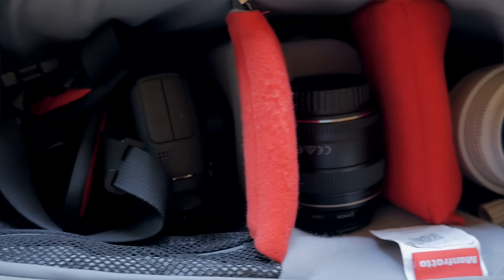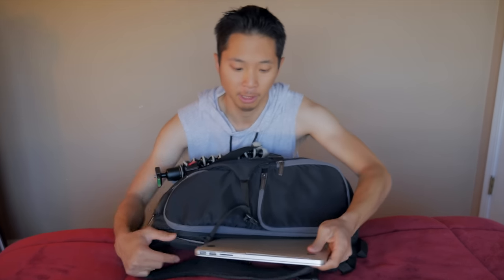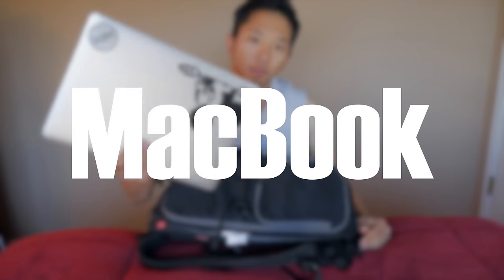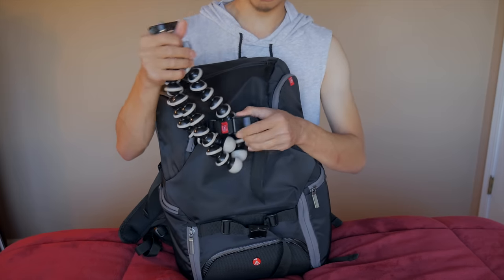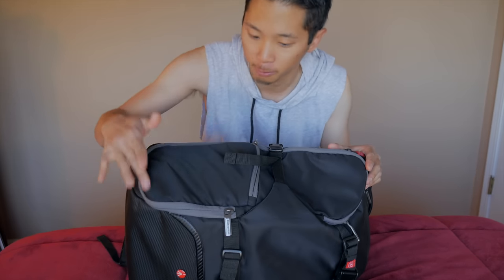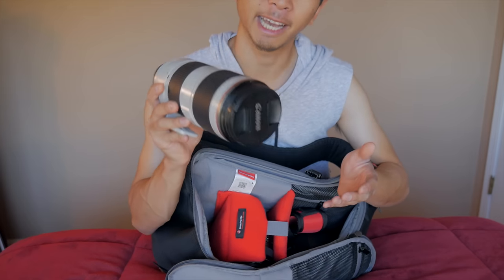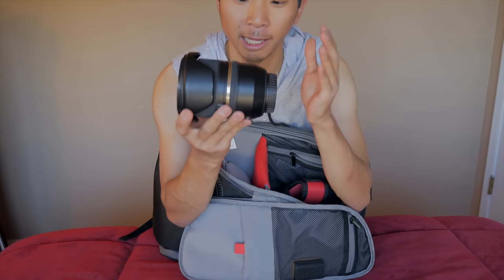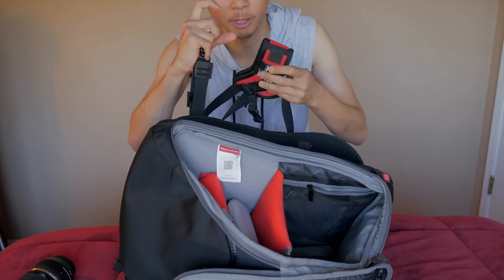What's in my Camera Bag? | Manfrotto Advance Travel Backpack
I share what camera gear and lenses I have in my Manfrotto Advance Travel Backpack camera bag.

Here is a list of everything mentioned in this video:
Manfrotto Advance Travel Backpack
15" MacBook Pro
Orbit Gum
Tile Tracker on Keys
Sony Clip on Style Retractable Headphones
Ray Ban Sunglasses
Twelve South Book Book Wallet Case
Apple Earphones
JOBY gorillapod
Canon Battery
SanDisk 32GB Memory Card
Canon 70-200mm F/2.8
Alt. Tamron 70-200mm F/2.8 lens
Canon 85mm F/1.8 lens
Alt. 1 Canon 50mm F/1.8 lens
Alt. 2 Canon 85mm F1.2 lens
Tamron 24-70mm F/2.8 lens
Alt. Canon 24-70mm F/2.8 lens
Blackrapid Shoulder Strap Sport
Canon 6D Body
Canon T6i Body: h
Canon 5D Mark iii Body
Canon 5D Mark iv Body

Other stuff I use:
Vello Shutterboss Timer for Time lapses

Photography Camera Gear:
Camera body
Multi-purpose lens
Telephoto Lens
Portrait Lens
Nifty Fifty
SD Card
CF Card
Camera Strap
Camera Clip
Camera Bag
Lens TOGO wipes

Videography Camera Gear:
4K Camera Body & Kit
Shotgun Mic
Wireless Mic
SD Card
Bendable Tripod
Lens TOGO wipes

Computer and Editing Software:
15" MacBook Pro w/ Retina Display (2012) *
Final Cut Pro X *
Adobe Photoshop and Lightroom CC *
External Hard Drive
Desktop Backup Hard Drives

Other Stuff:
Label Maker
Label Ribbon
Lens Mug